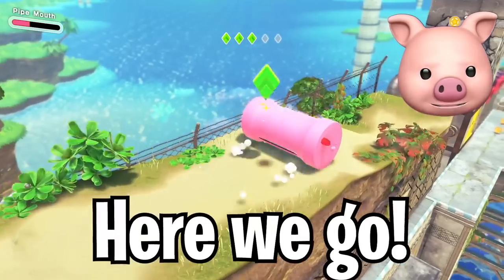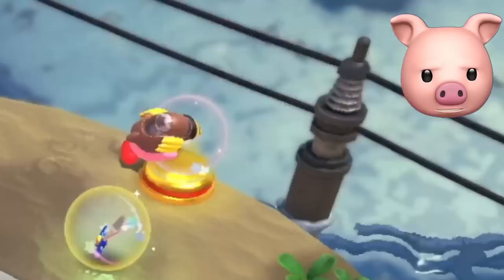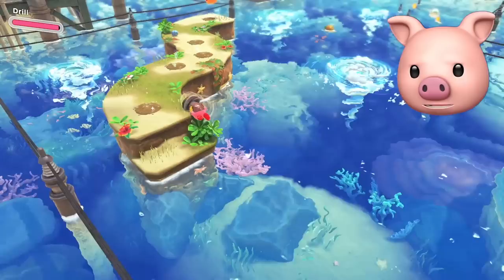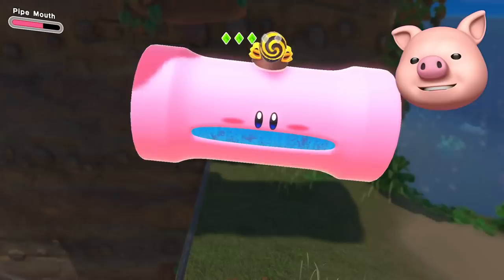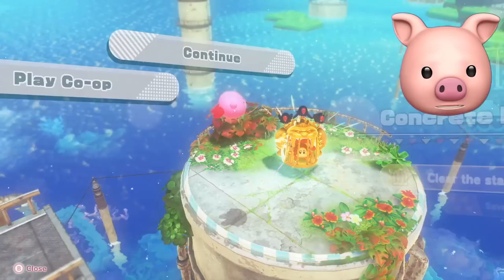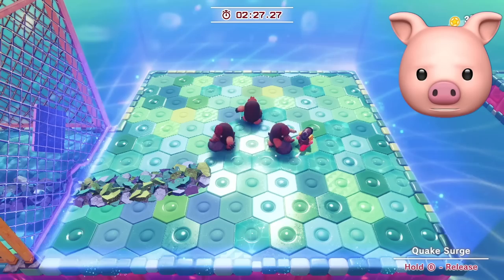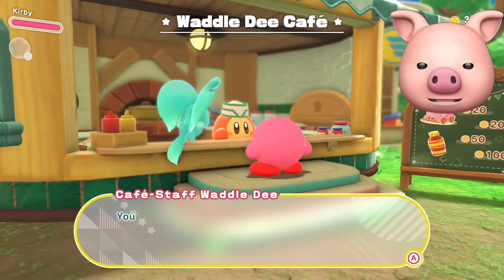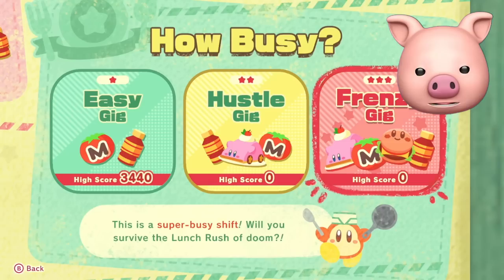I ATE.. A SCISSOR LIFT!?! | Kirby And The Forgotten Land [Part 6]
Kirby And The Forgotten Land is on Nintendo Switch and it's the BEST Kirby Game!

This time we are playing part 6 of the videogame Kirby And The Forgotten Land. I'm a SCISSOR LIFT NOW!!